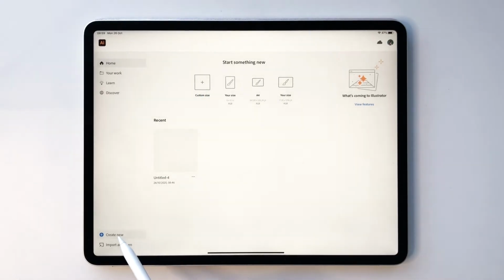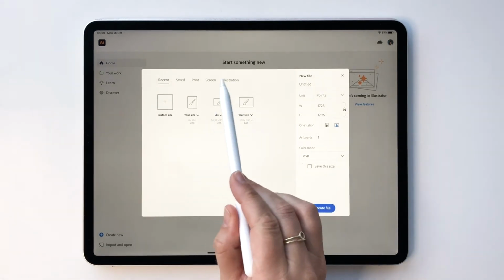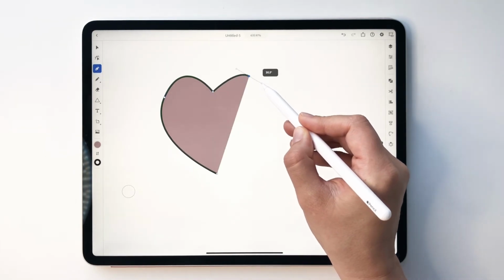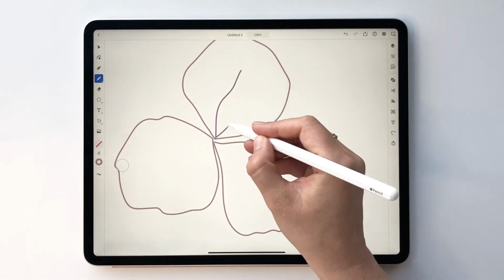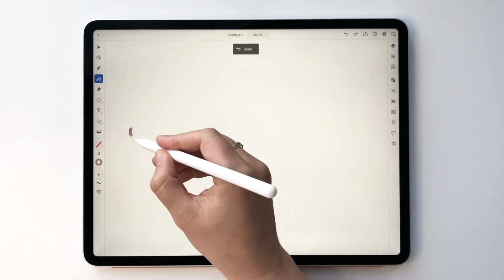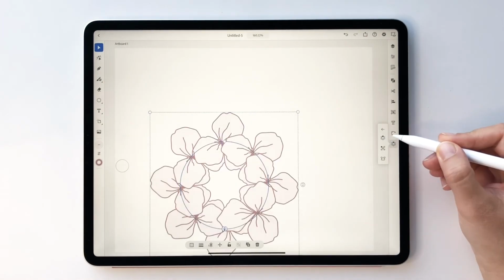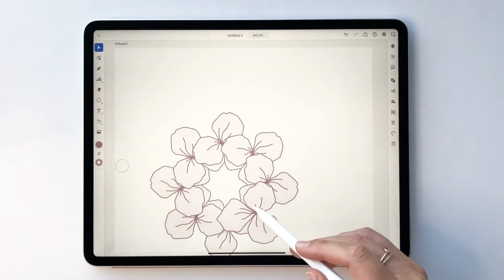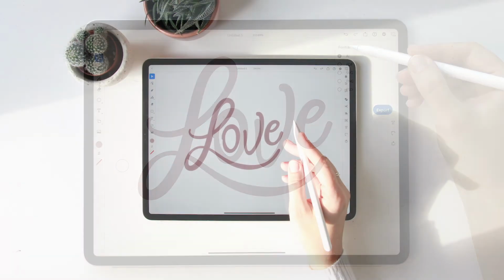Illustrator for the iPad. Create shapes, floral illustrations & lettering tutorial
If you are brand new to the illustrator iPad then this class is for you. It is very intuitive and works seamlessly with Illustrator for your desktop.

Sell your Art Course
Are you an artist or designer that wants to sell their creative digital products online? Then I have the course for you. Sell your Art, is a course for all creatives who want to learn how to start a creative career and how to sell & promote your digital products online. You will learn which marketplaces to sell your products, like Etsy, Creative Market & your own website.

About Angèle
I am an artist, graphic designer & teacher.  Creating art is one of my biggest passions in life. I love creating, watercolor art, illustrations, and hand-lettering.